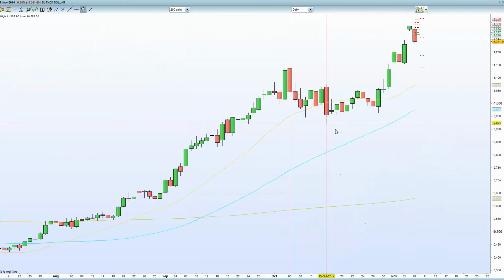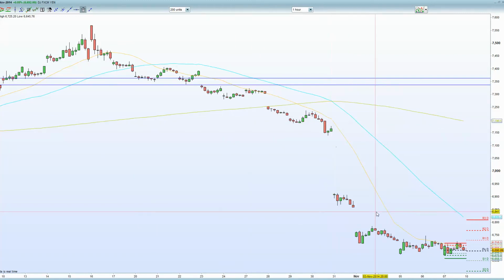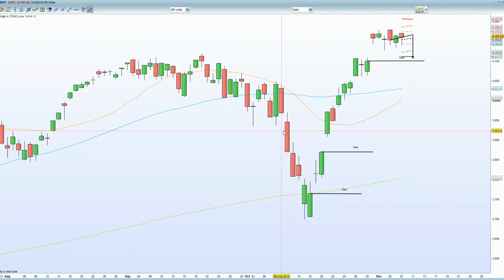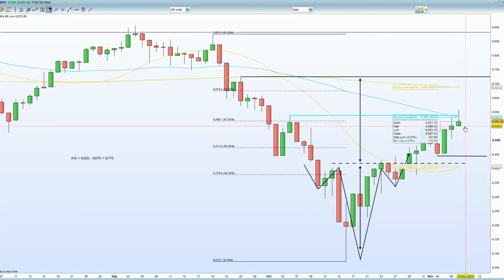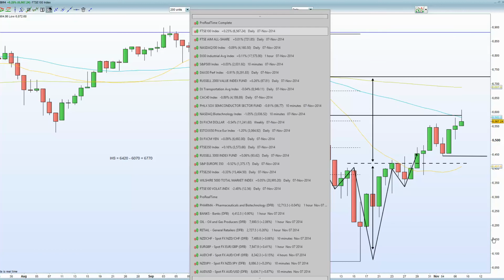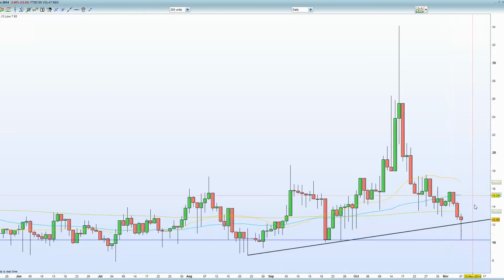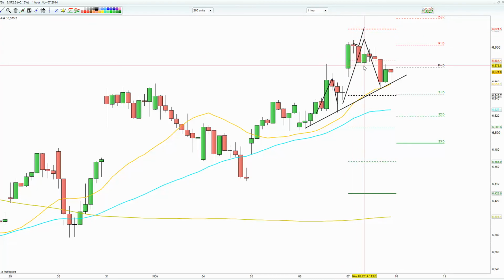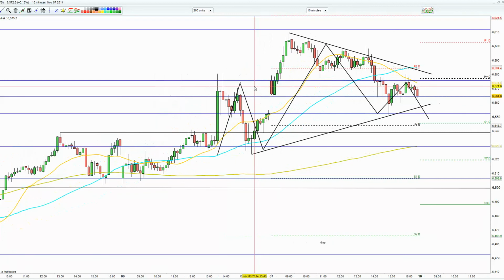FTSE 100 : Weaker Chinese & UK data + Geo politics to send this index lower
Topping tail should keep the FTSE in check to start off the week